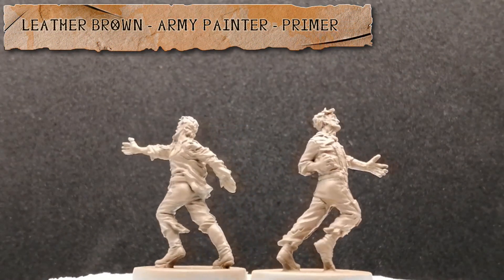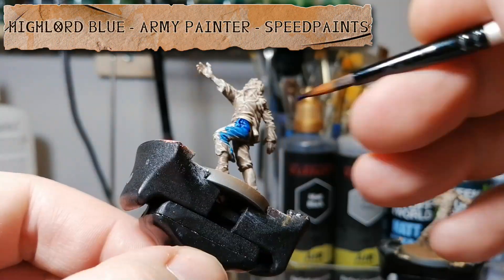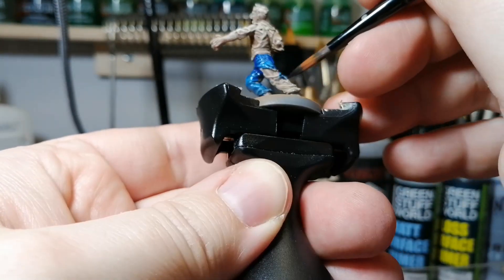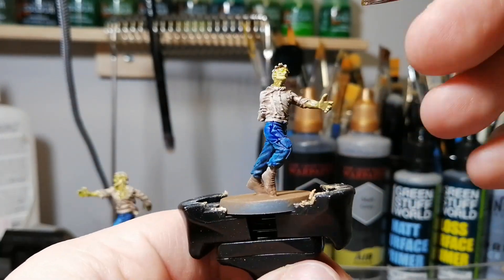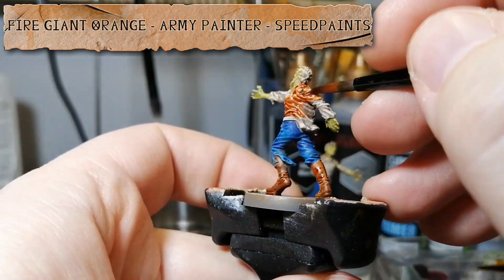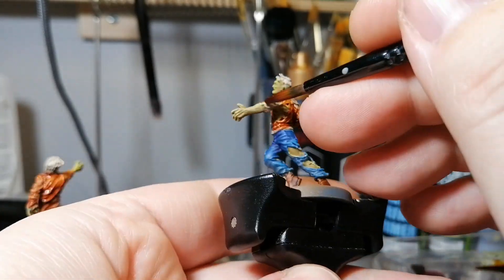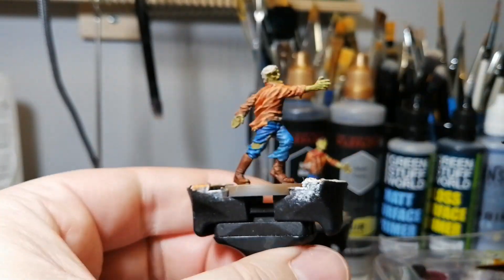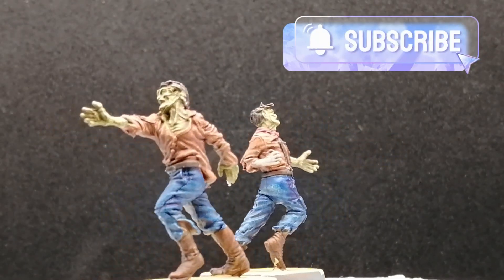Speedpaints over a Leather Brown Primer on Zombie Runners?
That's right, I primed the runners from Zombicide Undead Or Alive Core Box with the Army Painter's Leather Brown Primer and then gave them all a dry brush of banshee brown to get the highlights needed for Speed painting these miniatures.

This miniature painting guide will help you get miniatures tabletop ready in no time.